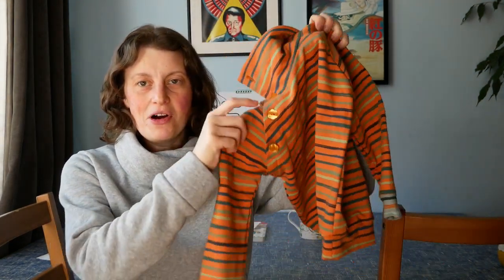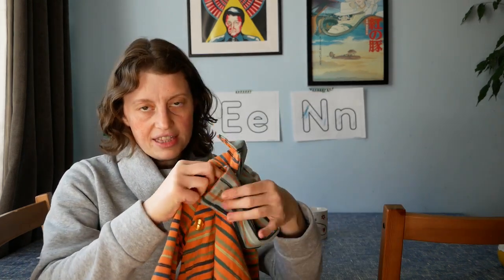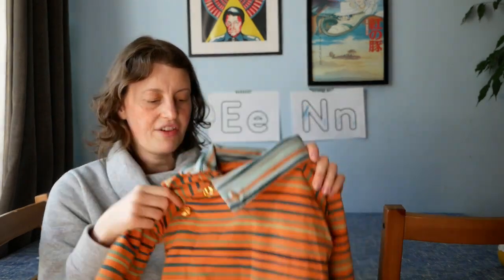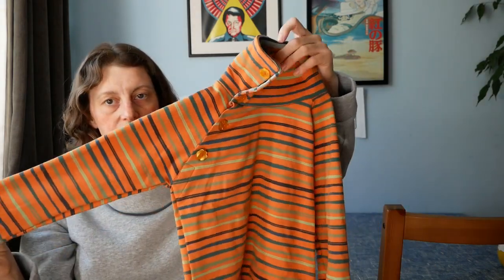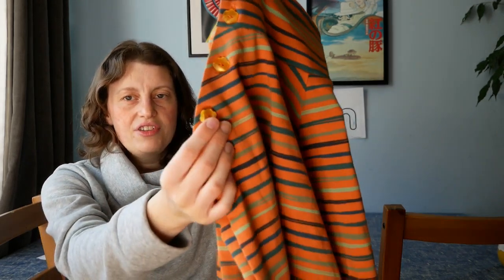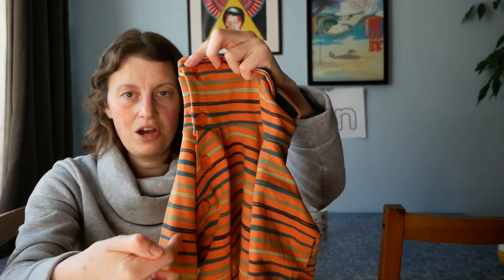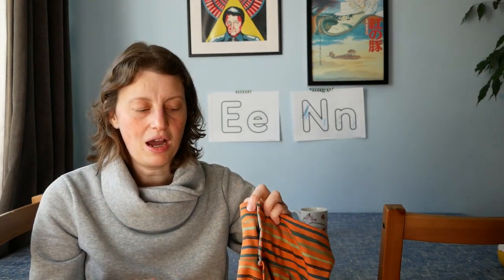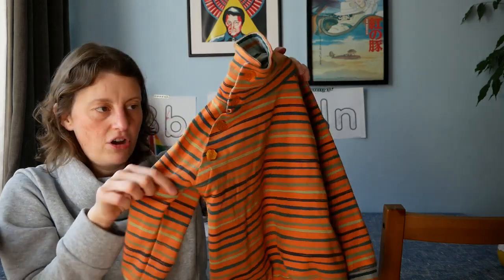Sewing: Autumn Adventurer Raglan: Waves and Wild